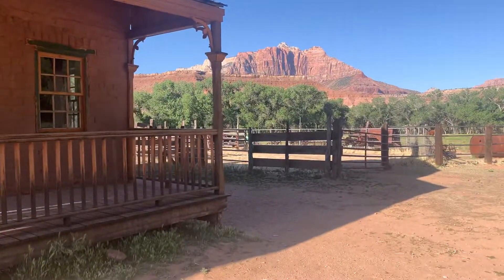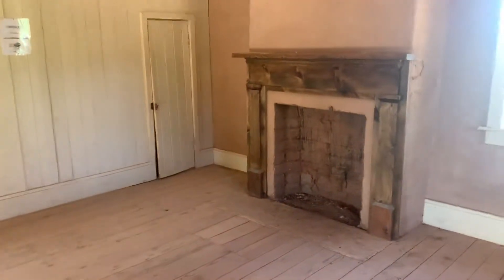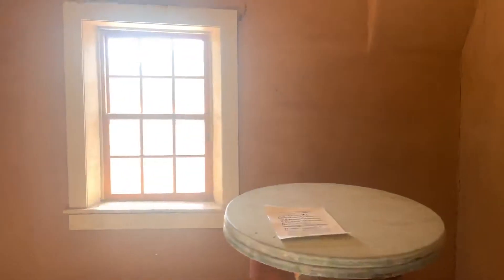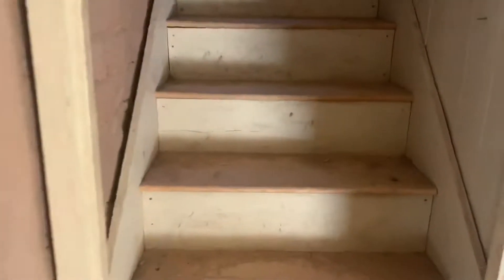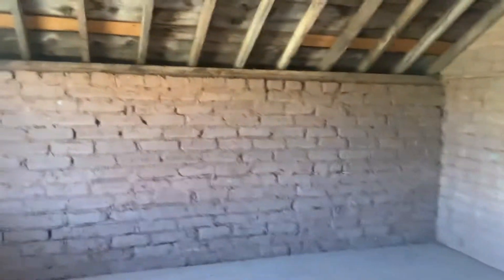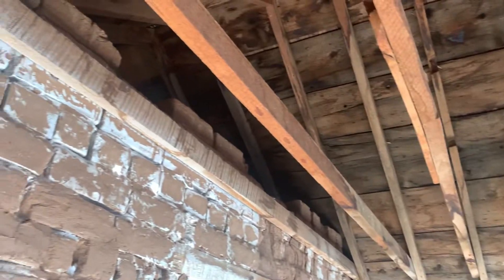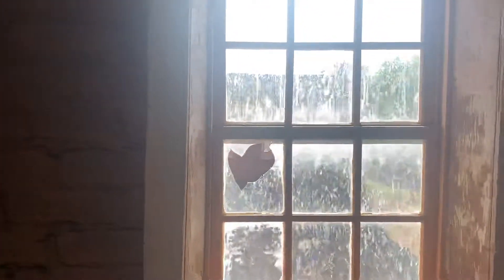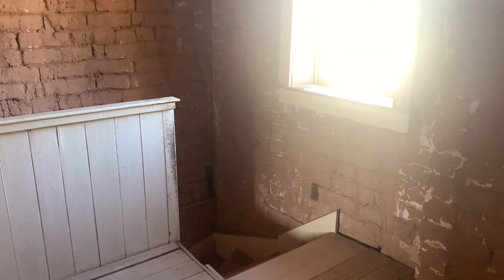Ghost Town at Grafton , Utah